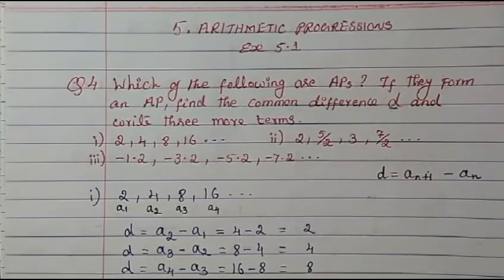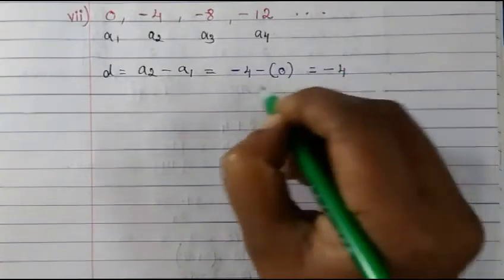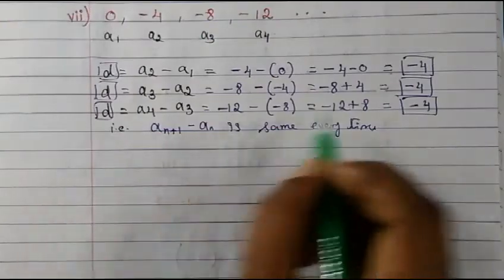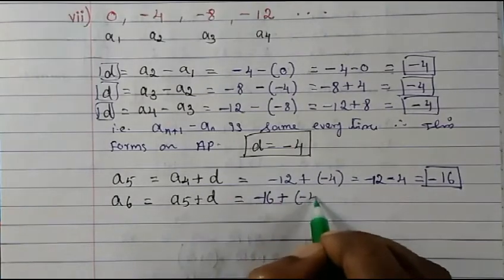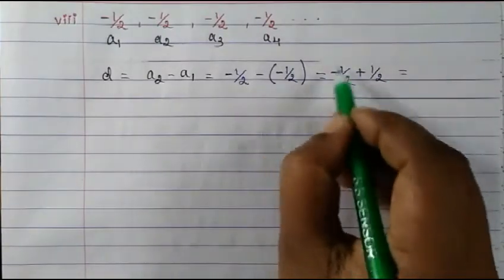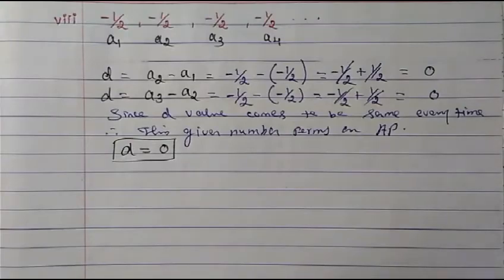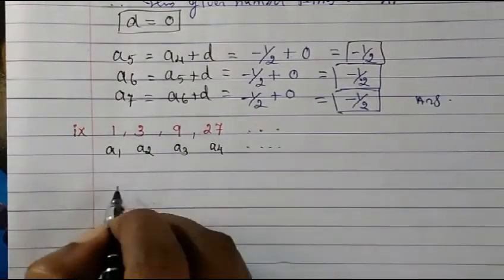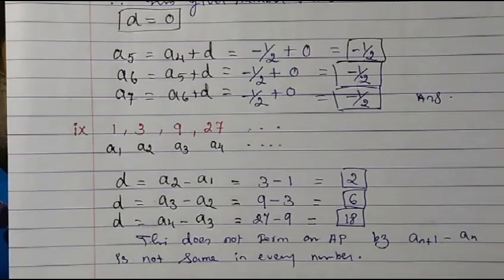10th Maths NCERT. 5. Arithmetic Progressions. Ex. 5.1, Q4 vii,viii,ix